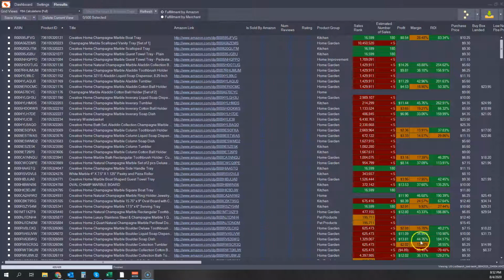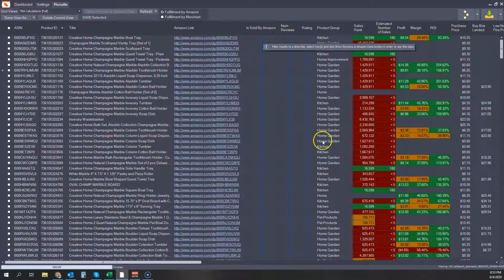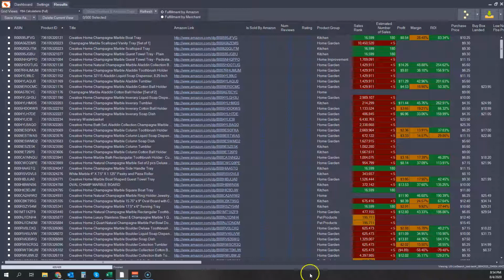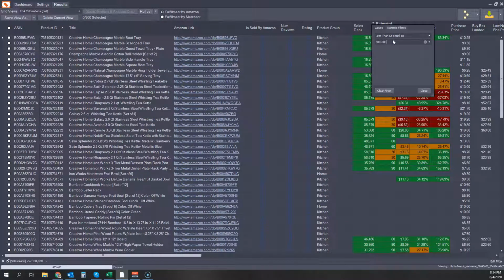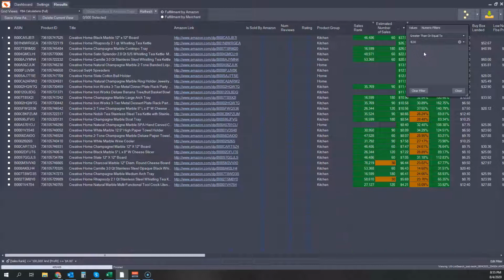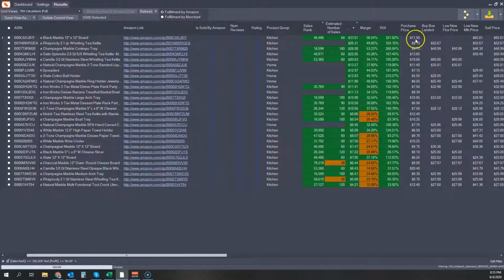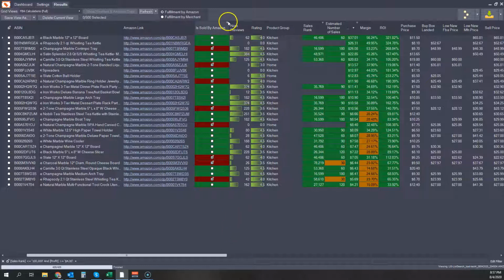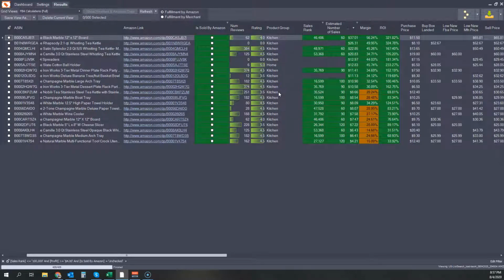Amazon Seller & Reviews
This video walks you through how to use the Reviews & Amazon Data feature to show Amazon Seller, # of Reviews and Ratings for the Analyzer.tools Windows application.